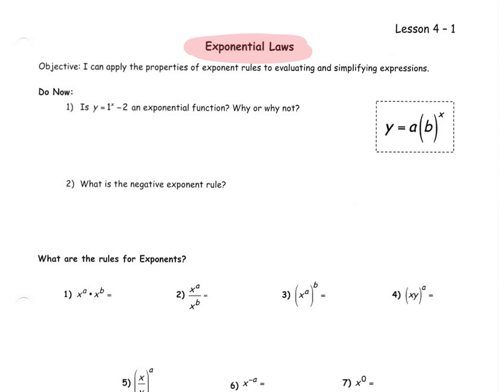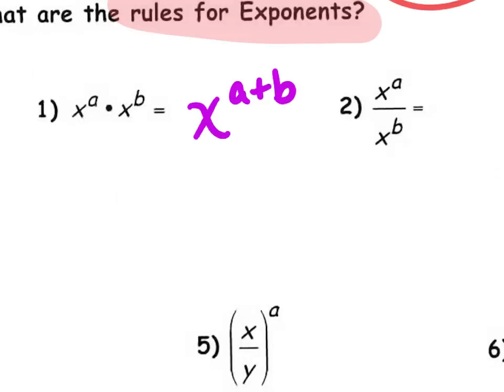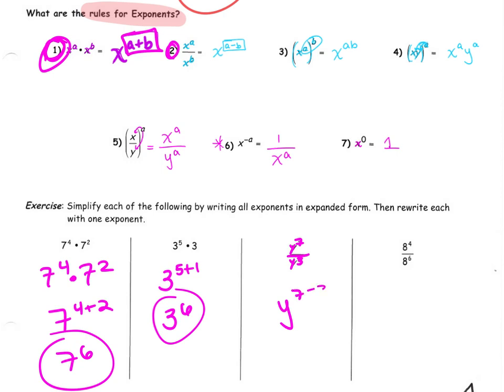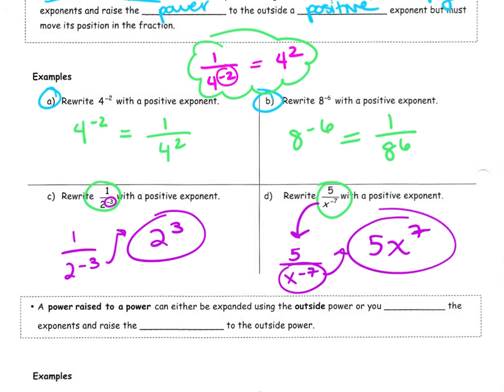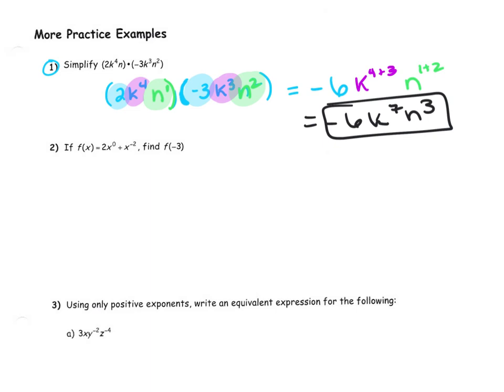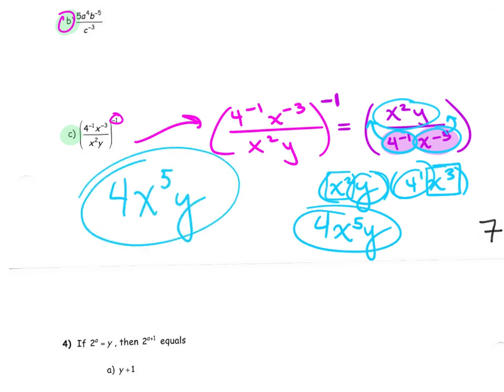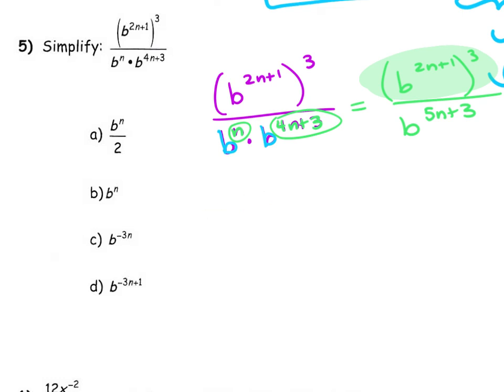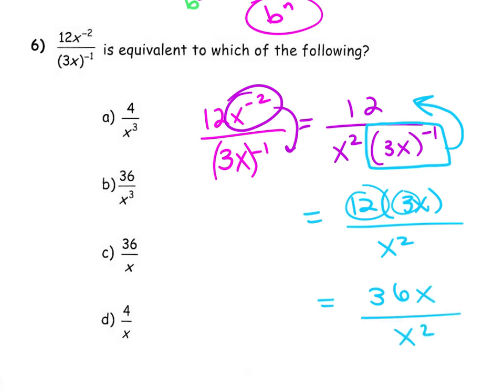Adv Math - Unit 4 Lesson 1 - Exponential Laws